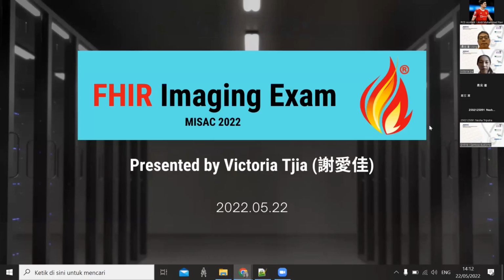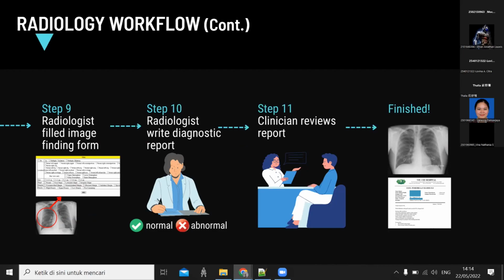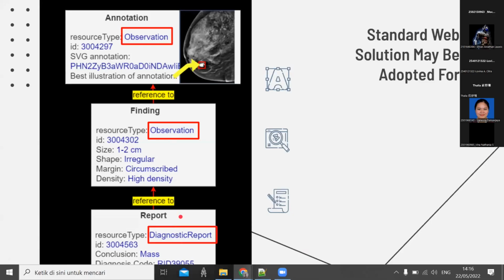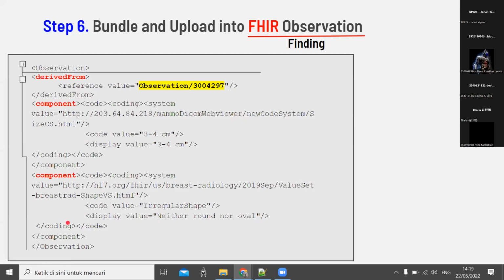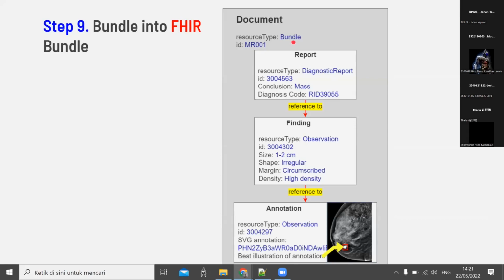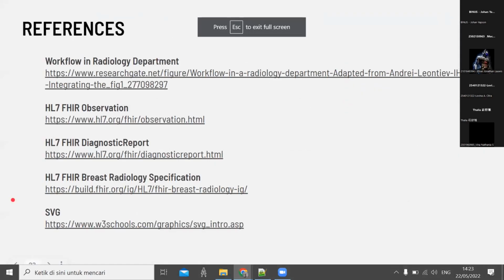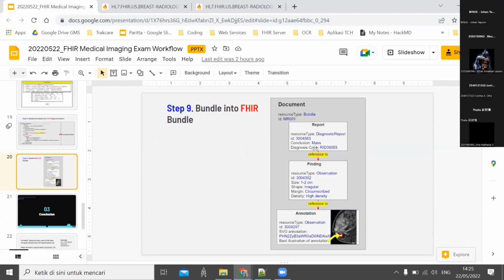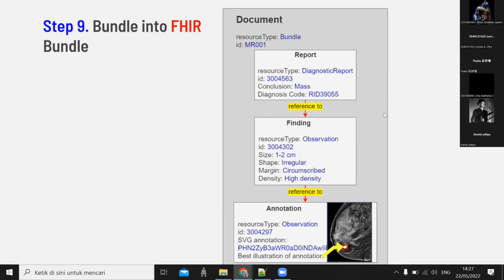FHIR Radiology Image Exam & Structured Report Presentation on MISAC Startup Conference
Hi guys, here is a sharing from me about FHIR implementation in Radiology Imaging Exam and Structured Report on MISAC Startup Conference held on May 22nd, 2022. I hope you guys can find this video helpful.

Creds @misac9212